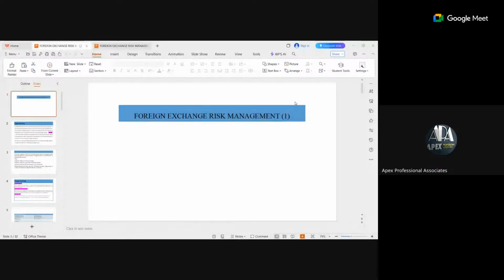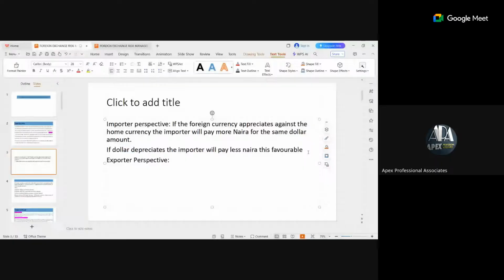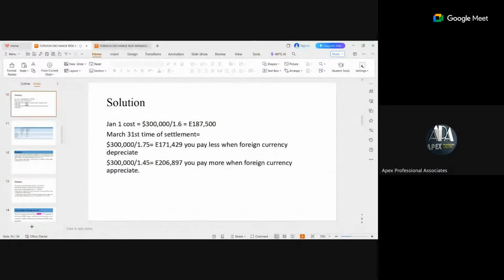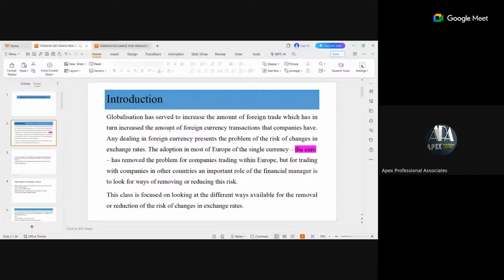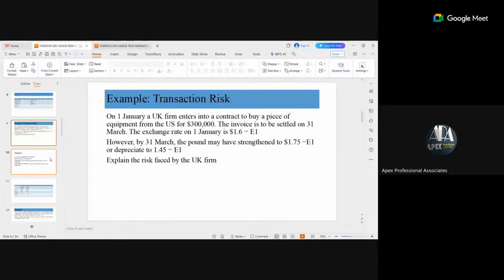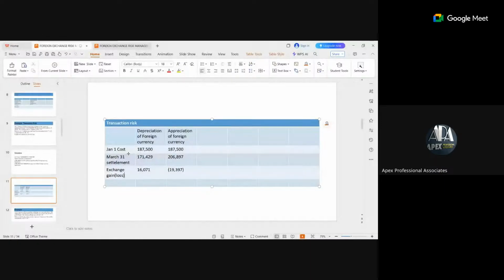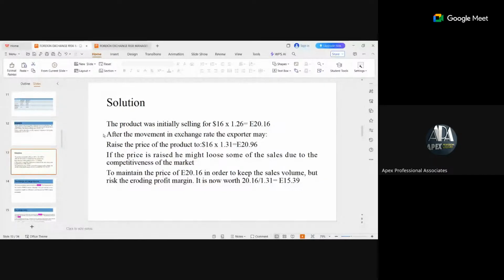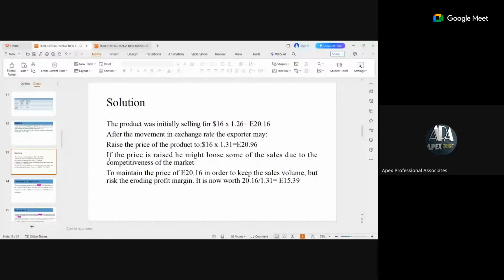MAY 2025 DIET SFM. FOREIGN EXCHANGE RISK MANAGEMENT